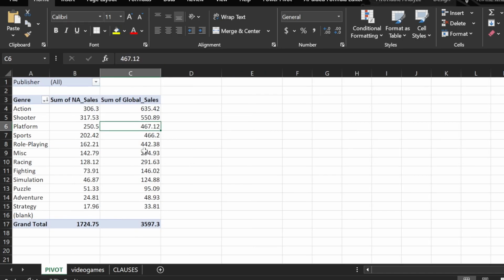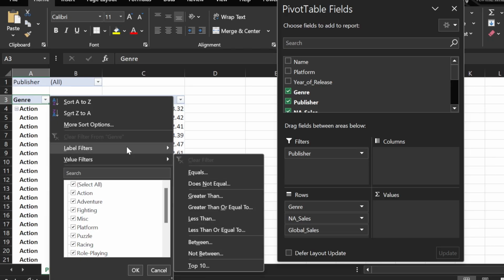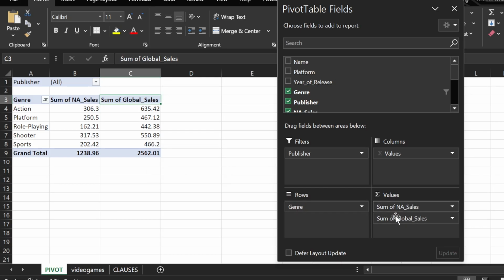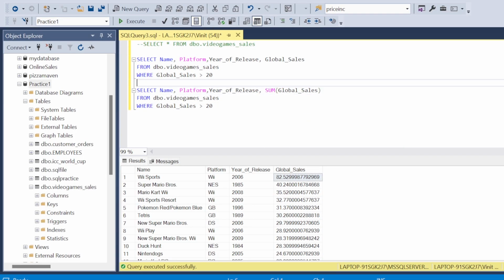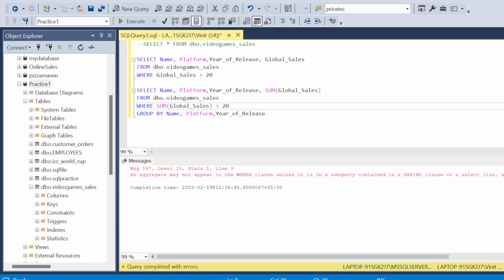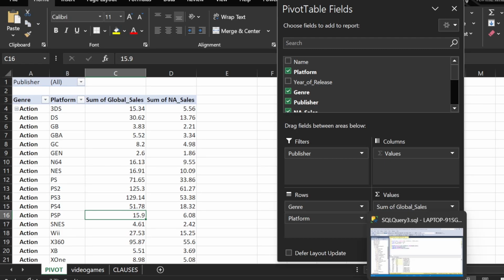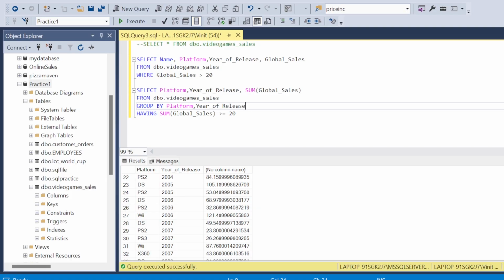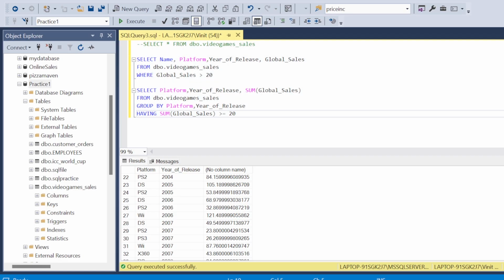WHERE VS HAVING - THE REAL DIFFERENCE BETWEEN THEM | LEARN SQL Using EXCEL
In this video, we shall see why the clauses of WHERE and HAVING in the SQL world are different, and how they need to be used.